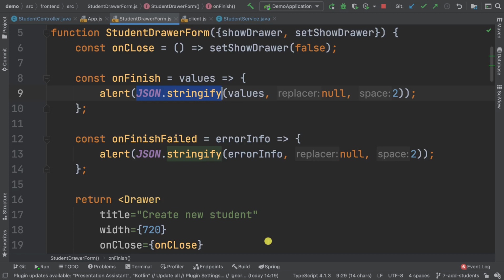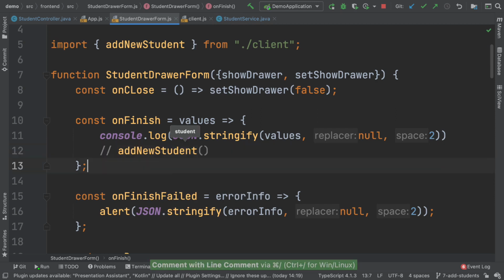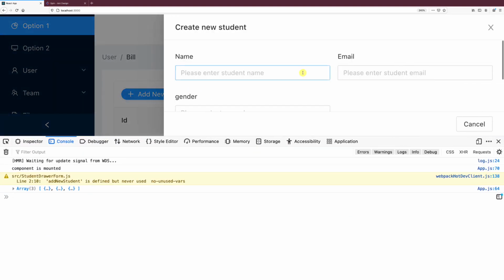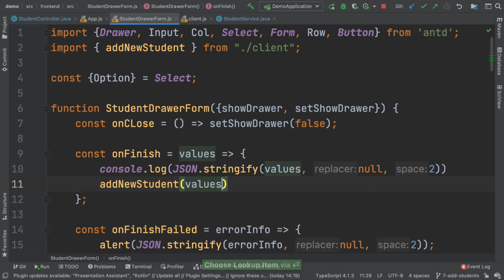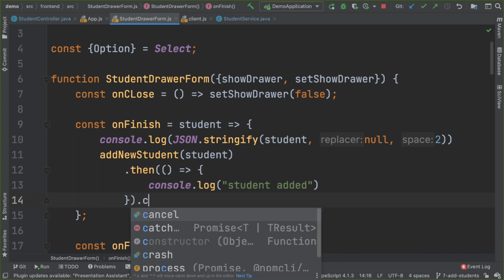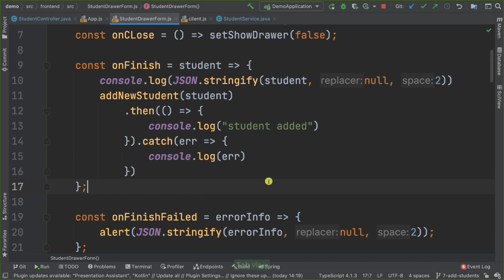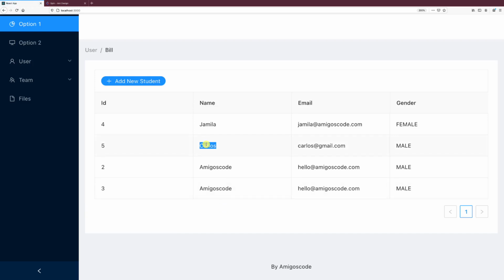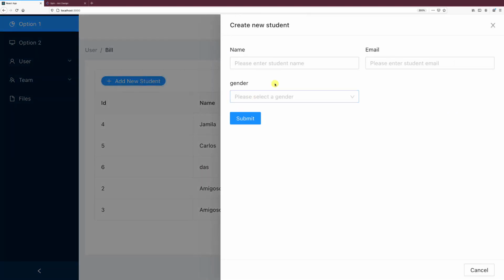Amigos Code Full Stack Spring Boot and React PROFESSIONAL part 058